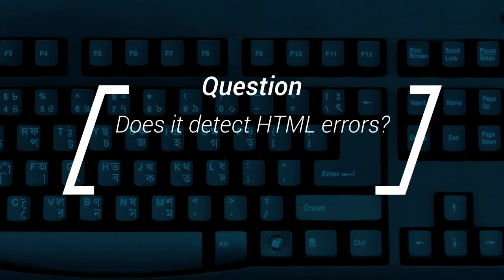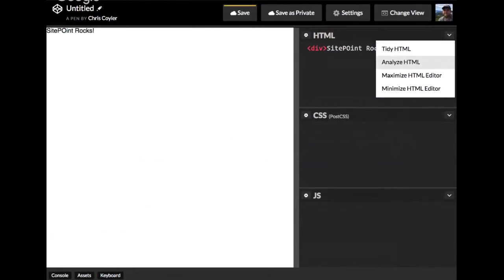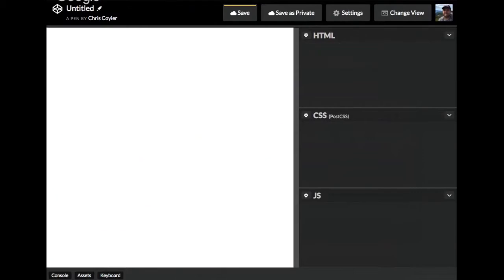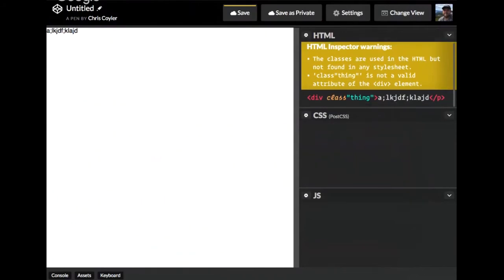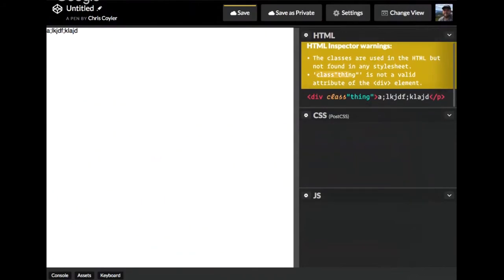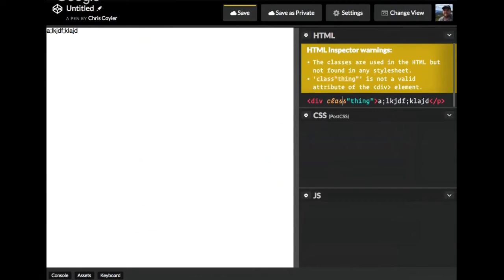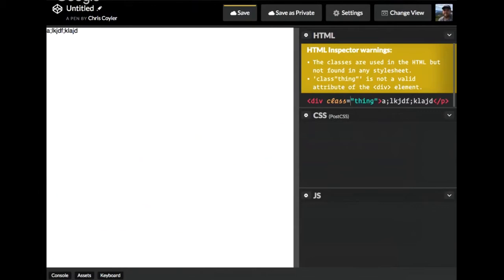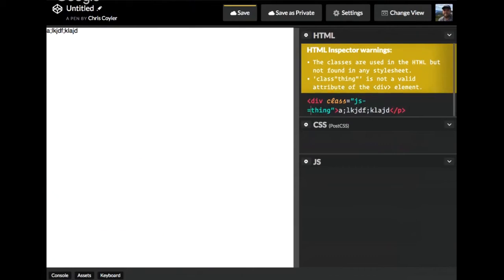Making the most of CodePen with Chris Coyier - Part 3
SitePoint recently did a live webinar with CodePen founder, Chris Coyier! CodePen lets you build full applications, demo a quick bug fix, or even just share snippets of code - the possibilities are endless.

- Does it detect html errors? 0:09
- Can you write PHP in CodePen? 1:40
- can we hotlink resources from CodePen in other apps? 2:01